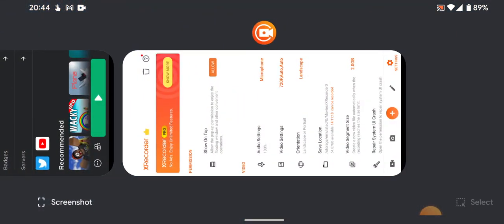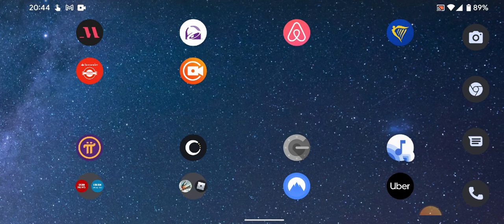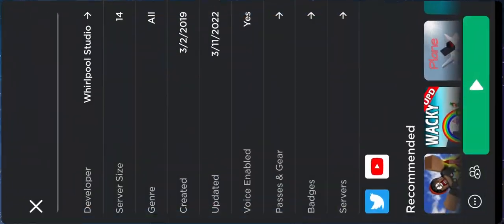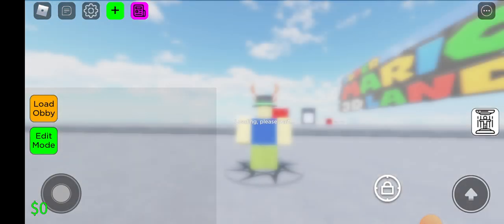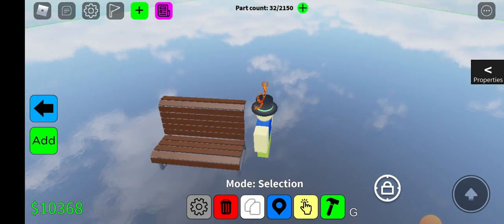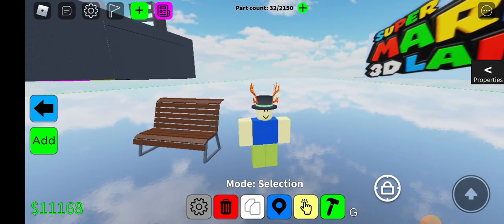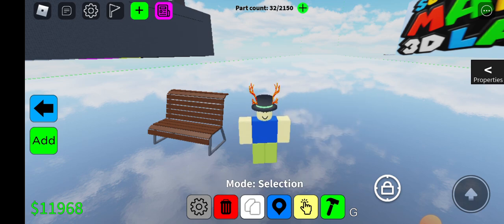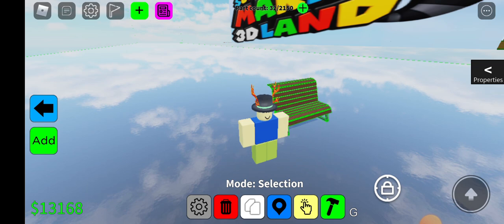How to multi-select on Mobile | Obby Creator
Hey everyone! Today I show you how to use the new multi select touch and drag feature when playing Obby Creator on your phone, tablet or iPad. Enjoy!